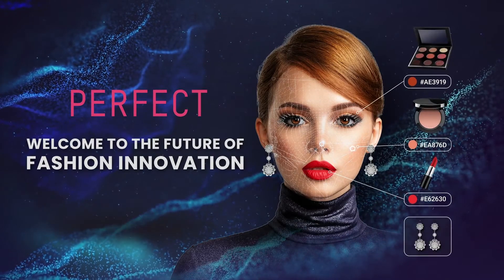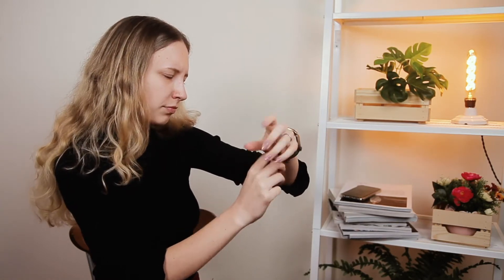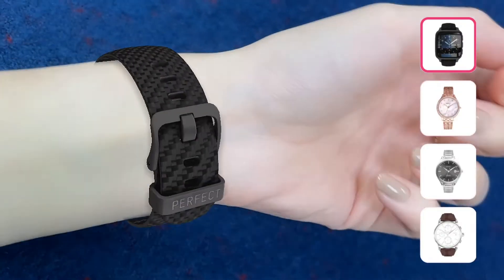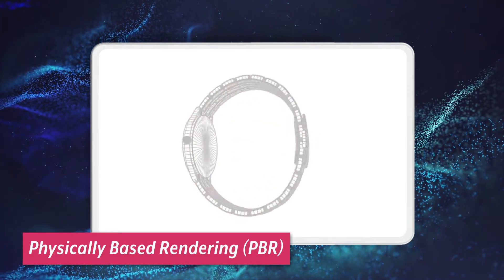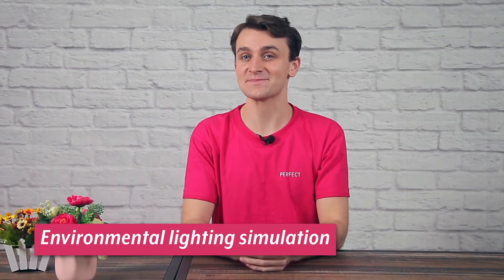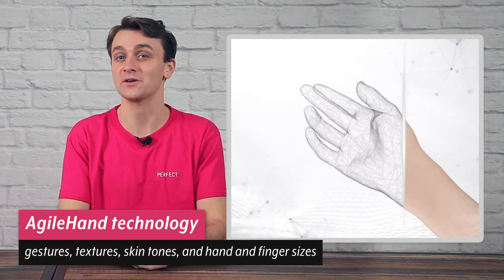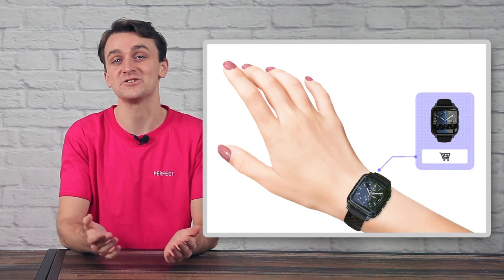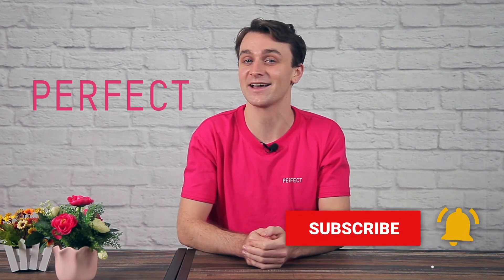Virtually Try On Watch | See How AR Watches Can Enrich the Online Shopping Experience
When shopping for watches online, many consumers give up on making a purchase because they are unable to try the product on. Today, we're showing you an extremely easy way to create a brand new shopping experience for watch shoppers.

00:00 Opening
00:27 Current Issues When Shopping for Watches
00:42 Modernizing the Experience
00:58 Virtually Try On Watches
01:24 Physically Based Rendering (PBR)
01:59 Environmental Lighting Simulation
02:15 AgileHand Technology
02:49 Integration with Brands' Platforms

Everything you need to know about beauty tech and how to unlock powerful ROI secrets